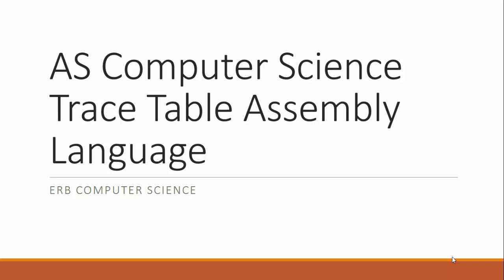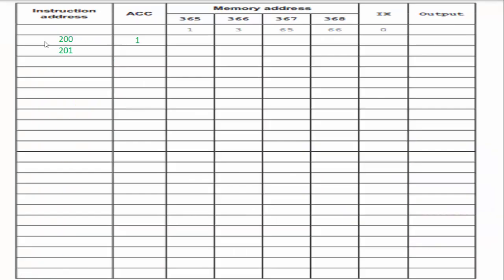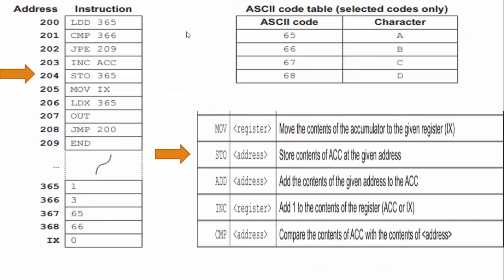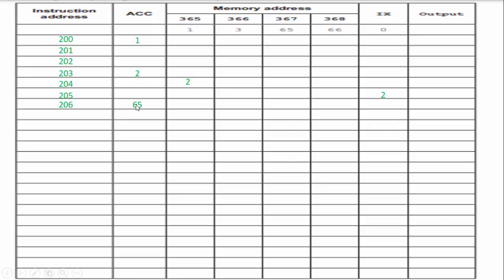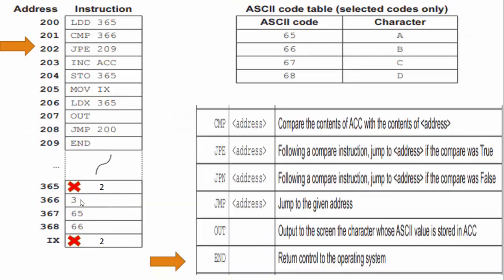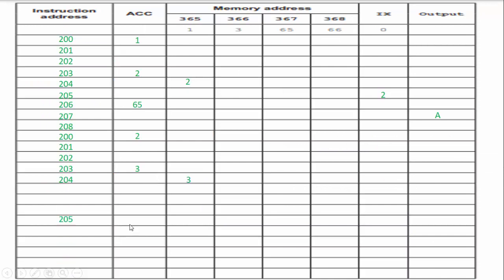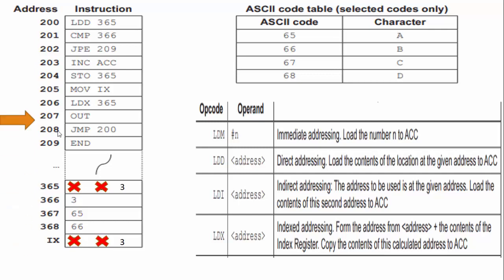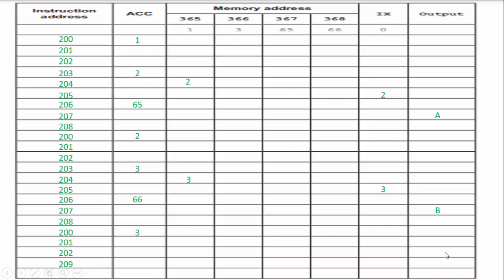Trace Table Review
In this video we take a look at tracing an assembly language program which is a pretty common topic assessed in the AS Level of Computer Science 9618. Become confident and learn how to show these trace tables who is boss! Change your mind on this topic from challenging to easy in less than 10 minutes!